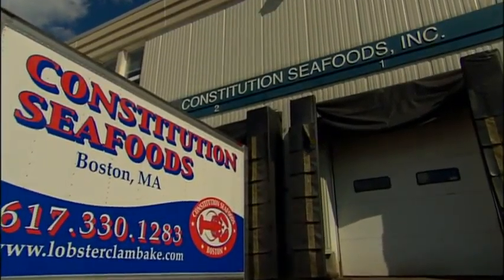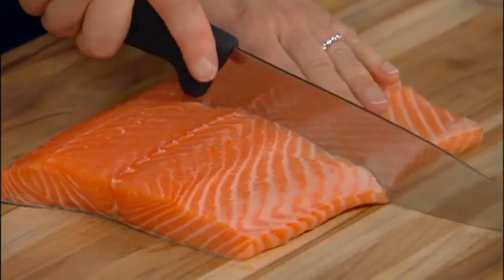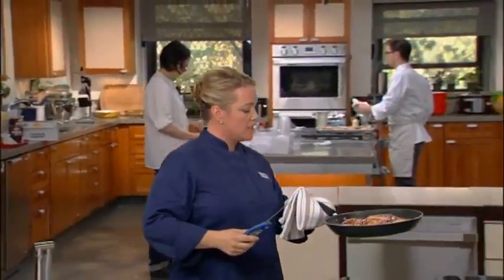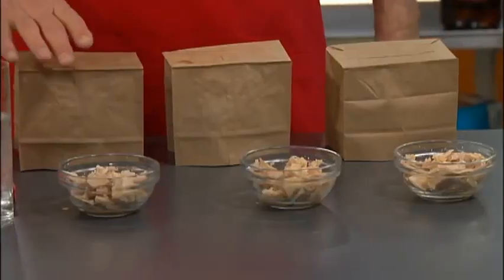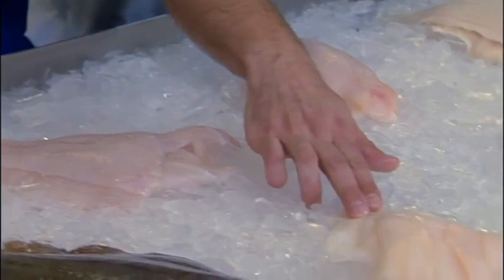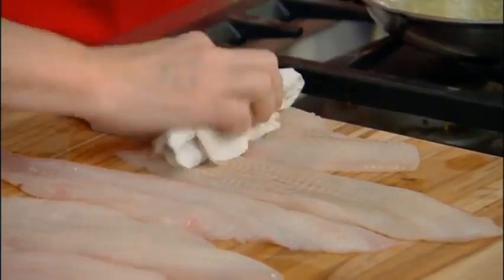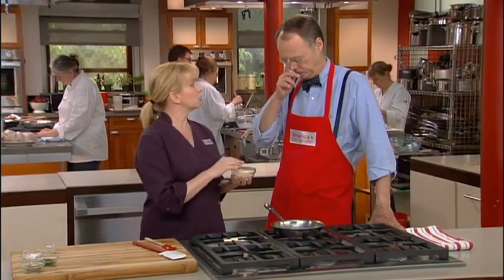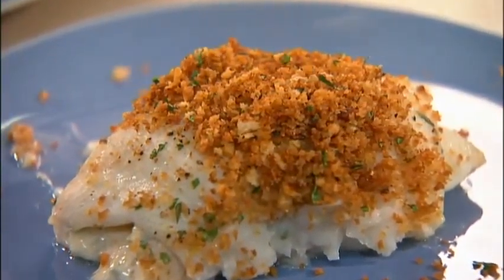ATKS12E12 $@|m0n N S0|3